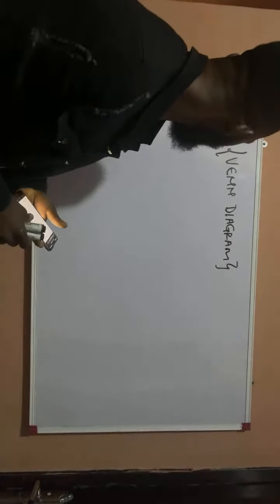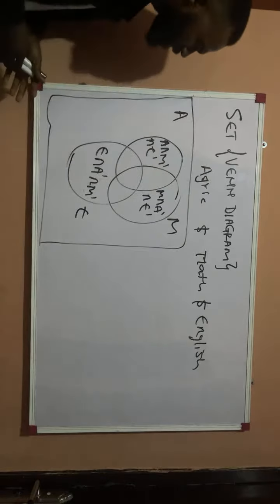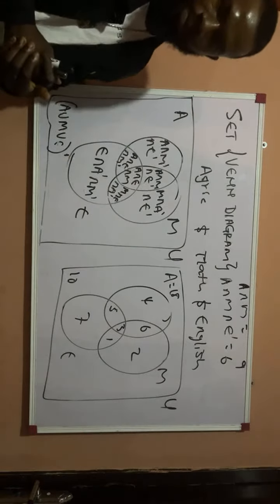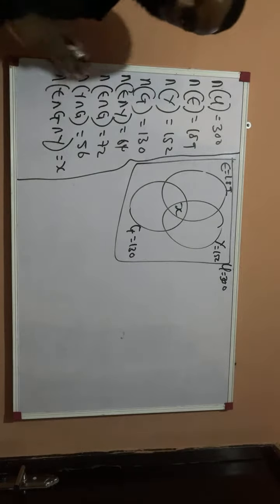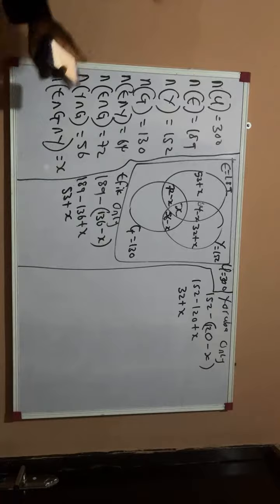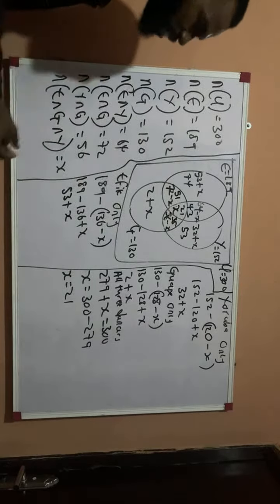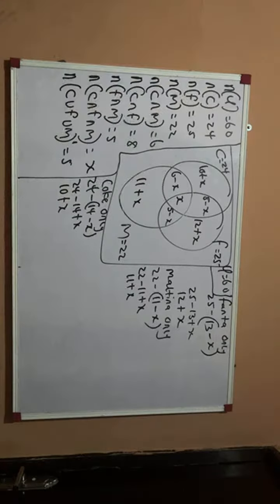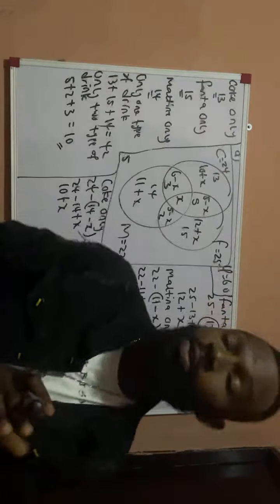SET (Venn Diagram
We shall solve some problems involving three vent diagrams with a common intersection